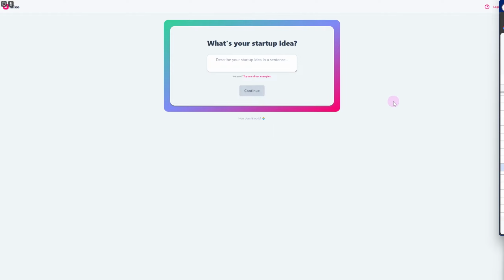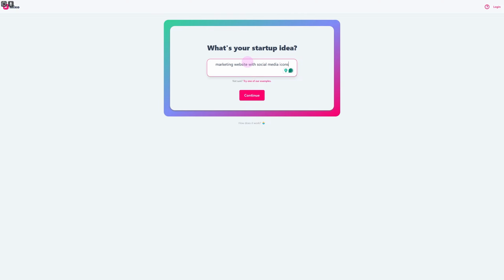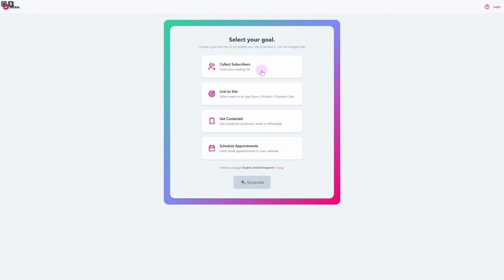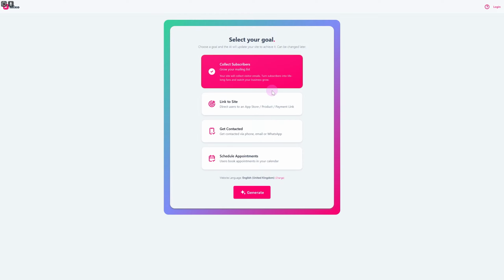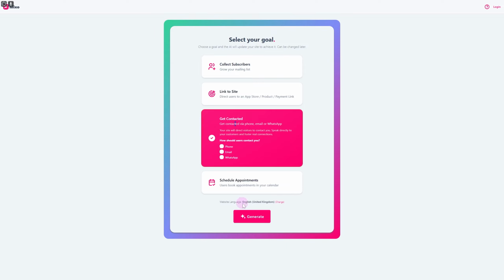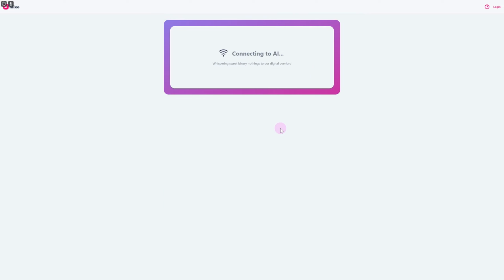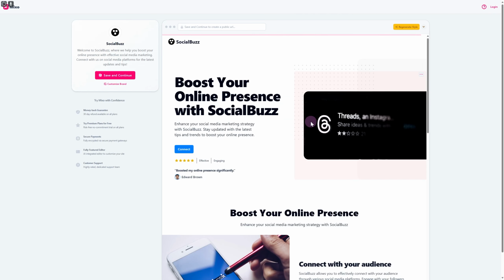Mixo Review: Complete Step By Step Guide (Best AI Website Creator In Seconds)